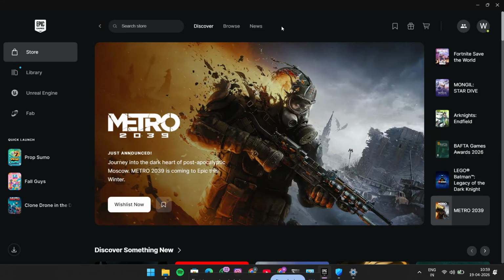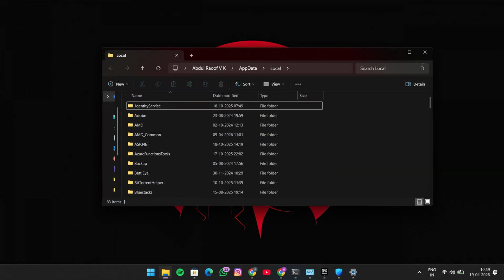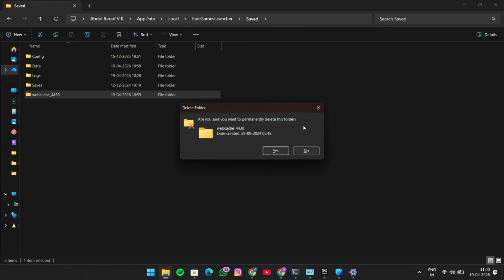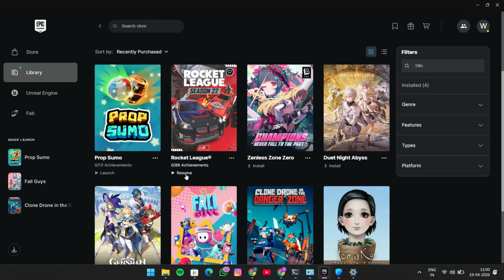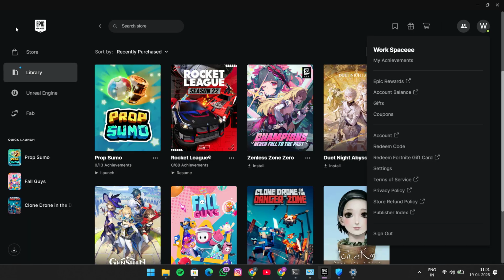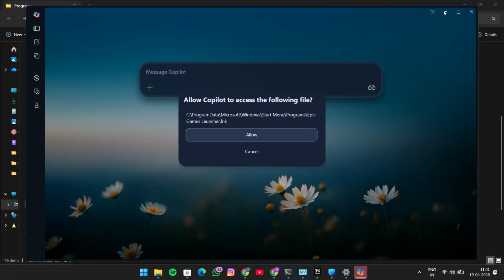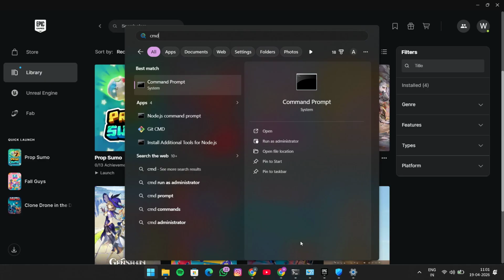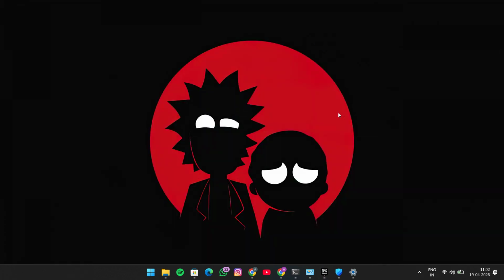Fix Epic Games Download Error (Easy Troubleshooting Guide)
Fix Epic Games download errors fast with simple steps like clearing cache, removing speed limits, running as administrator, and flushing DNS.
This quick tutorial helps solve stuck downloads, launcher glitches, and connection issues so you can get back to gaming.

🕚Timestamps:
0:00 Intro
0:22 Clear Launcher Web Cache
1:20 Remove Download Restrictions
1:44 Run As Administrator And Disable Full-Screen Optimizations
2:16 Flush DNS To Reset Network Issues
2:44 Final Troubleshooting Tips

✍️What You'll Learn In This Video:
• How To Clear Epic Games Launcher Web Cache
• How To Remove Epic Games Download Speed Limits
• How To Run Epic Games Launcher As Administrator
• How To Disable Full-Screen Optimizations For Epic Games
• How To Flush DNS To Fix Epic Games Connection Errors
• How To Troubleshoot Stuck Epic Games Downloads

💡Pro Tips:
• Always fully exit the launcher before deleting cache files.
• If downloads still fail, restart your PC after changing settings.
• Make sure your internet connection is stable before retrying.
• Keep Epic Games Launcher updated to avoid recurring errors.
• Try one fix at a time so you can identify what solved the issue.